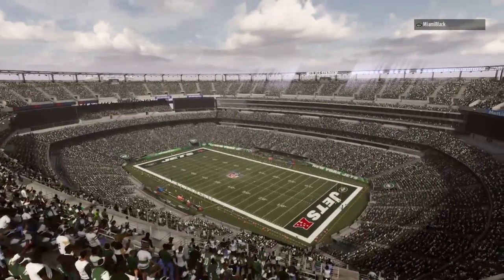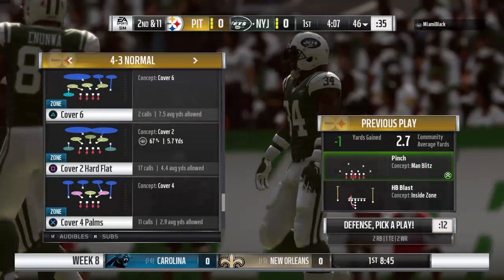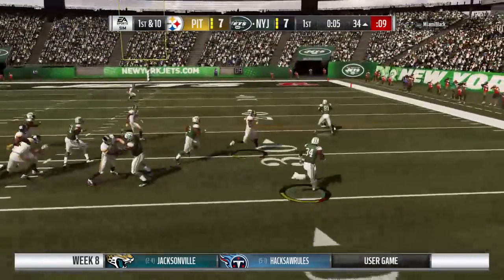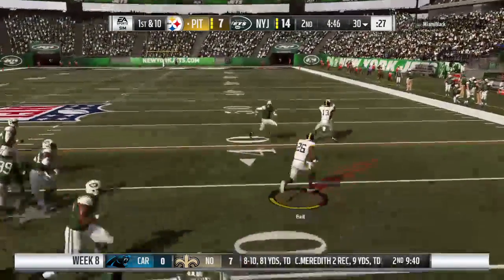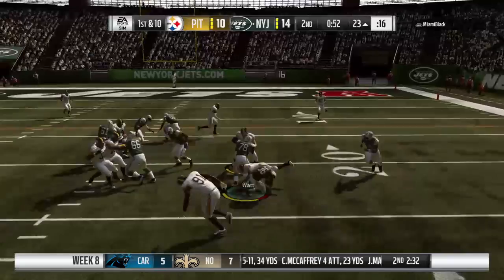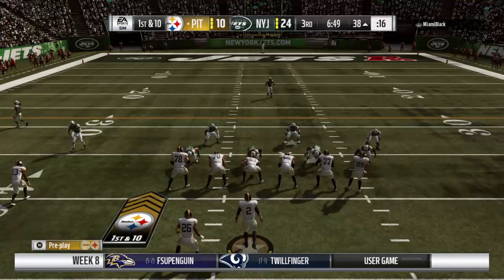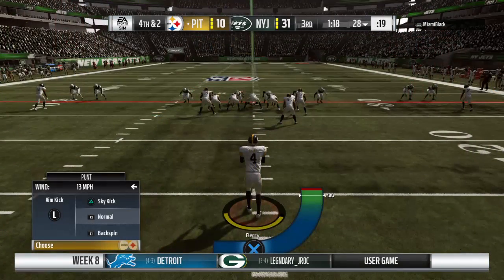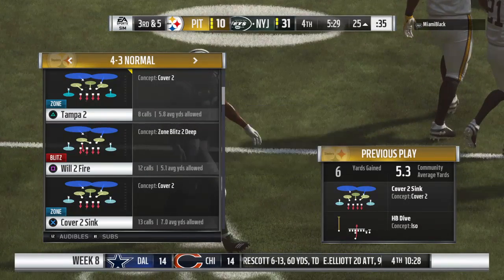doc1424's Live PS4 Broadcast